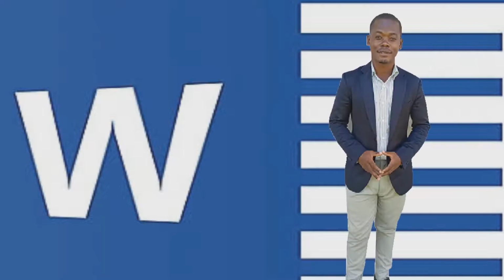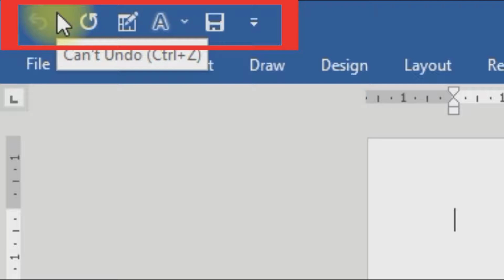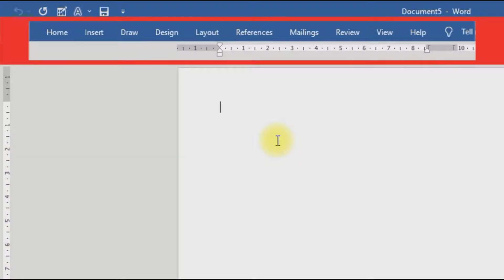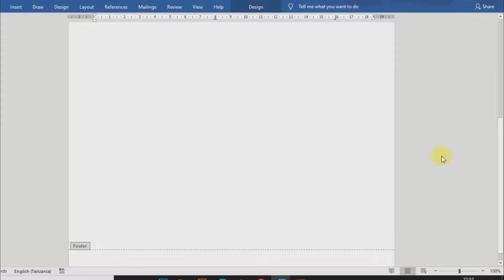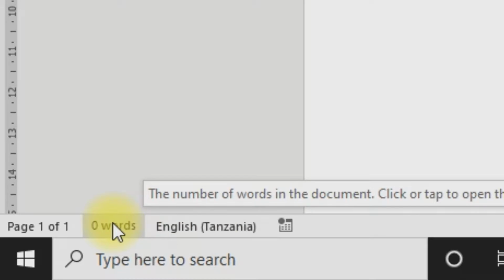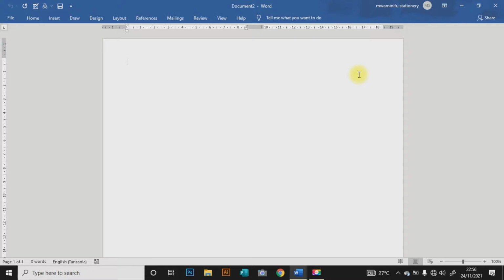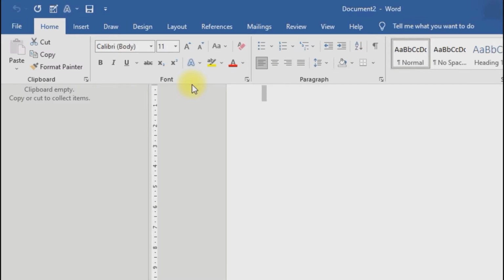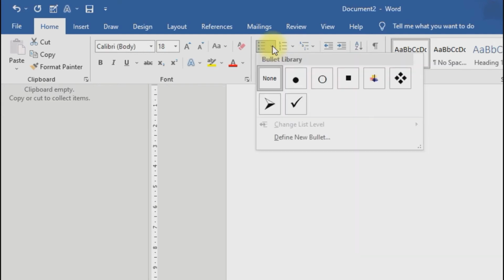Epsode_1.01_Introduction to microsoft word for beginner (in English)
Join to our online computer learning, you need to follow our tutorials step by step in order to understand full courses both in English and swahili languages.